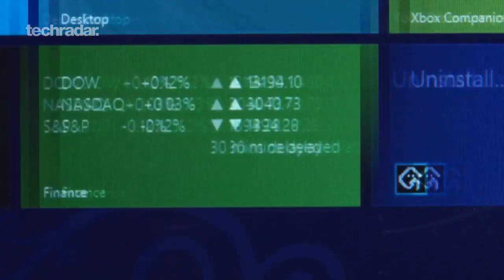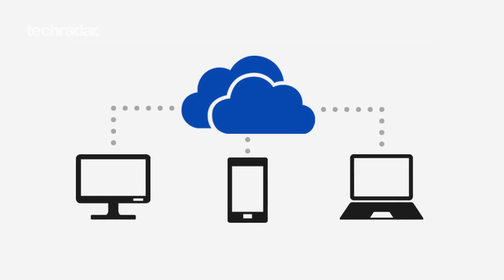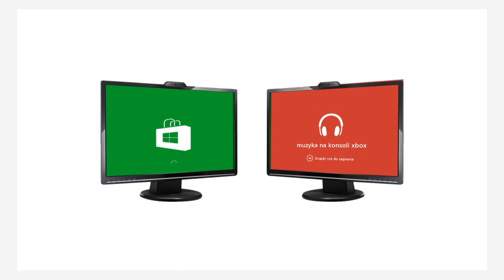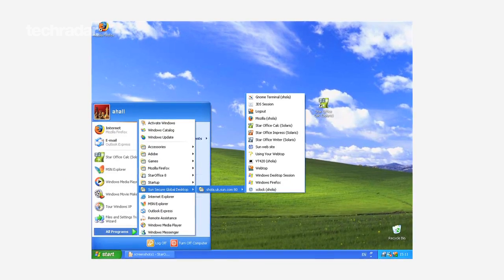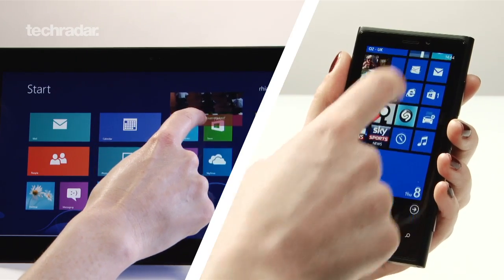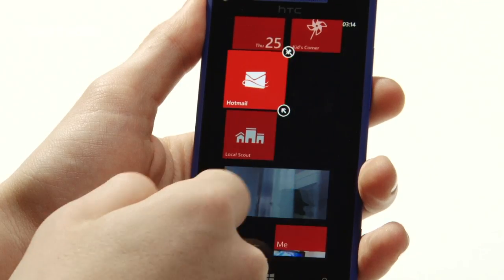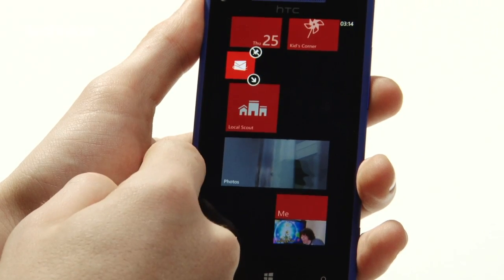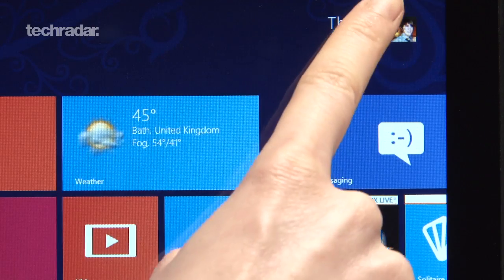Windows 8.1 Blue - What you need to know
Windows 8.1 Blue - What you need to know: Microsoft users are in for a treat later this year, as the software giant readies the release of Windows 8.1, otherwise known as Windows Blue. Here's a quick roundup of what we know so far.